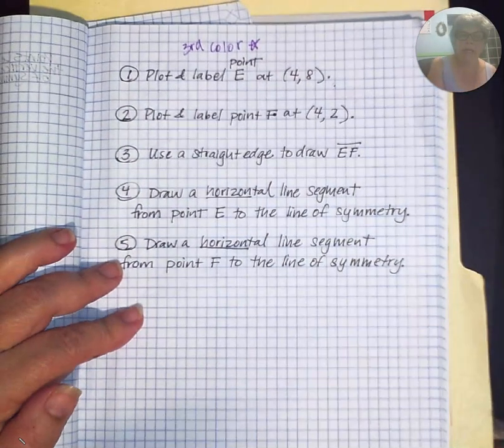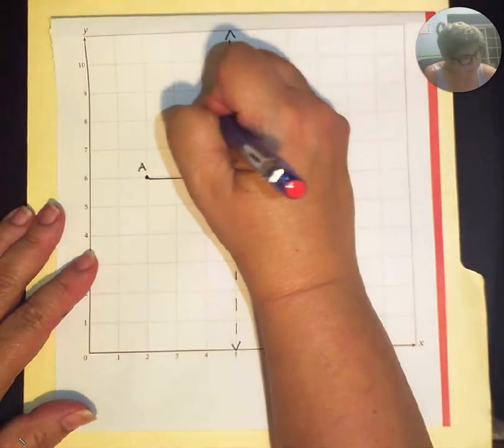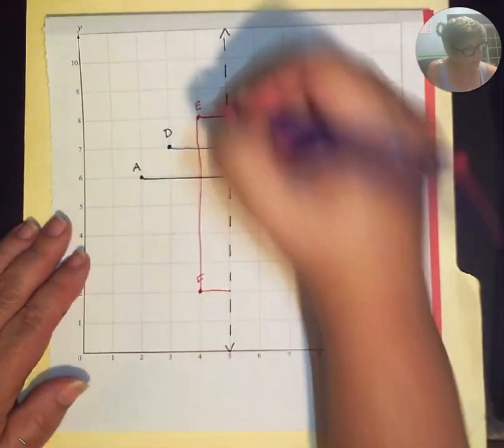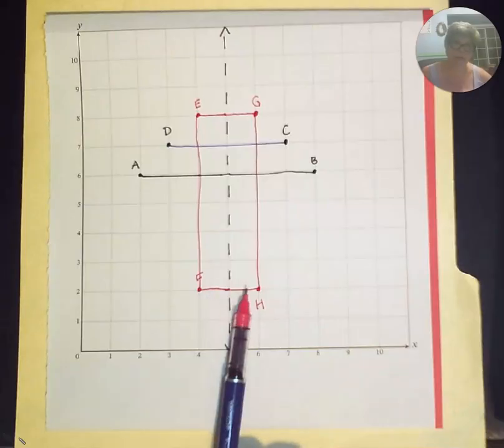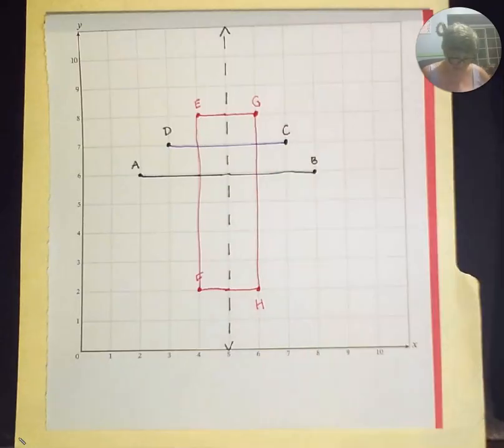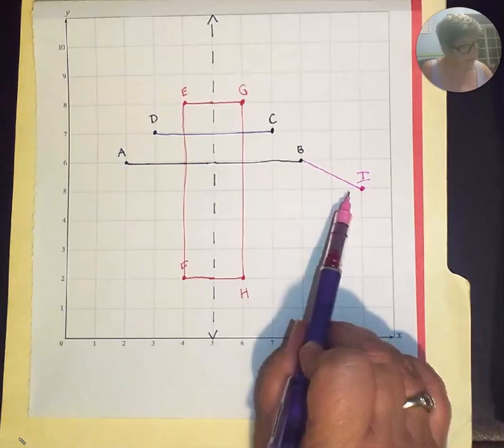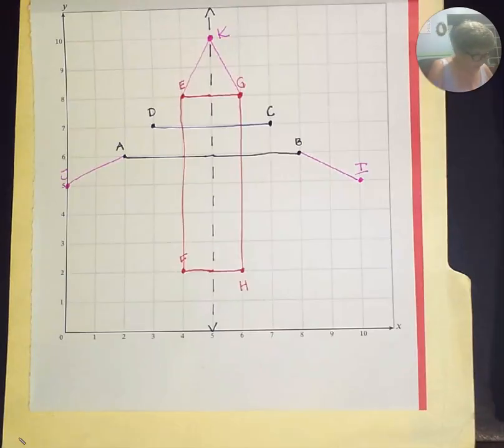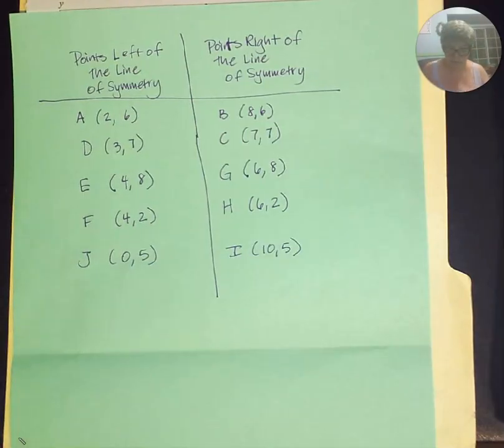Module 6, Lesson 13, Video 2